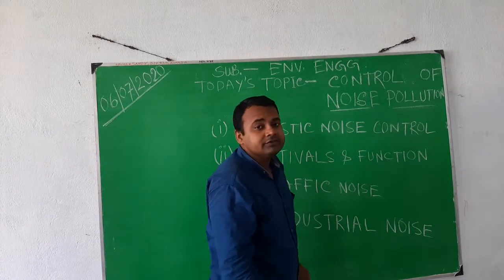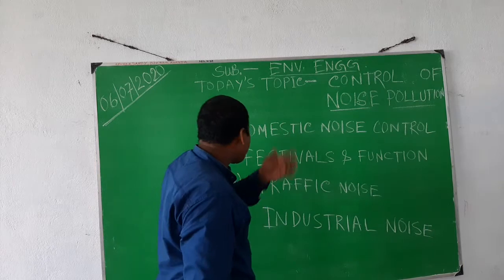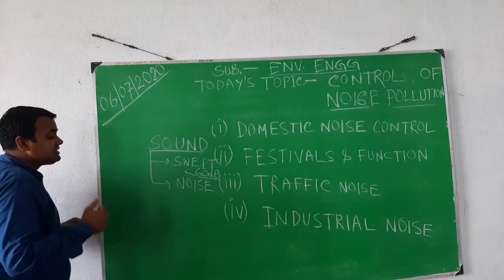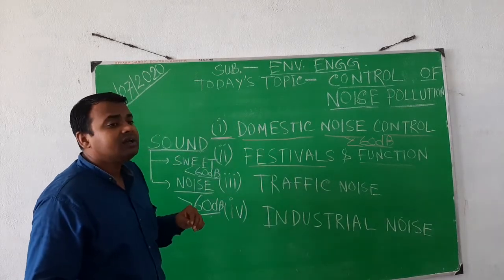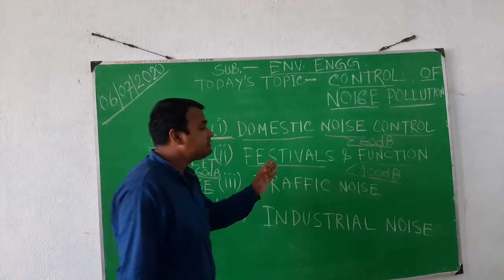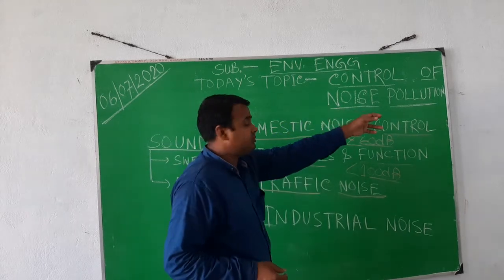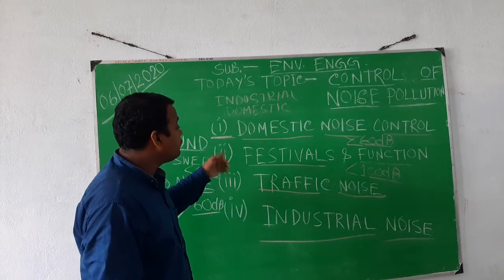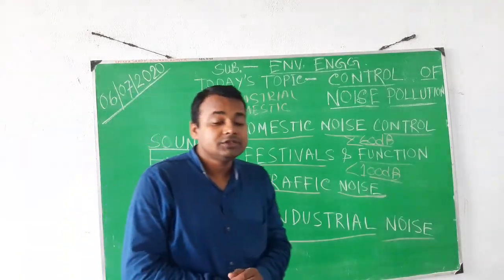CONTROL OF NOISE POLLUTION (ENVIRONMENTAL ENGINEERING)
WASTEWATER ENGINEERING